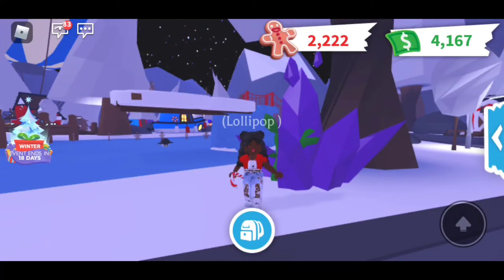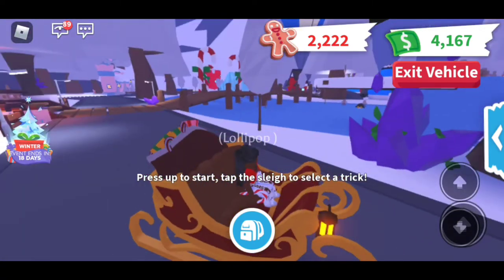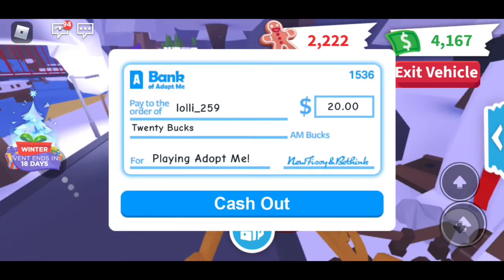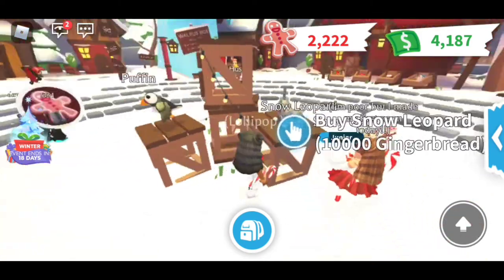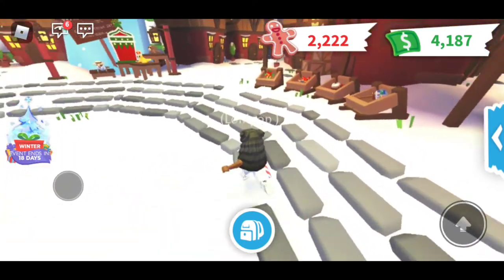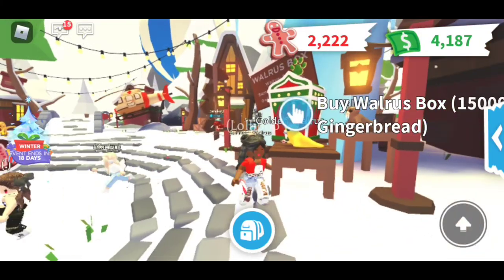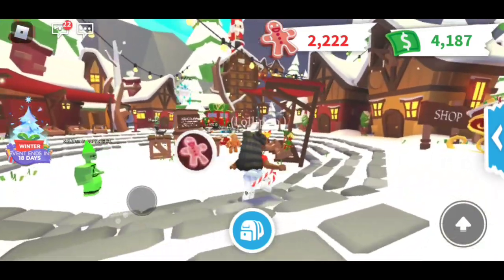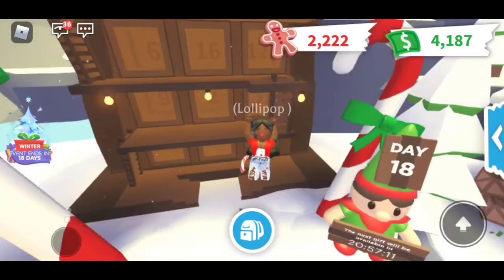Adopt me sleigh! +New vehicles | Lollipop's World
"its beginning🎵 to look🎶 alot like🎵 Christmas🎶"🎄🤗
                                -Lollipop 🍭